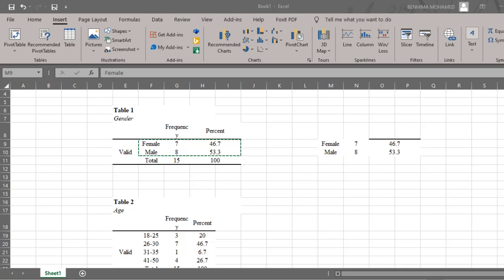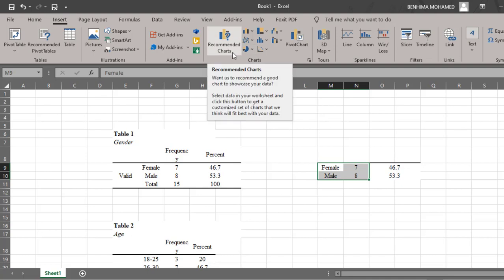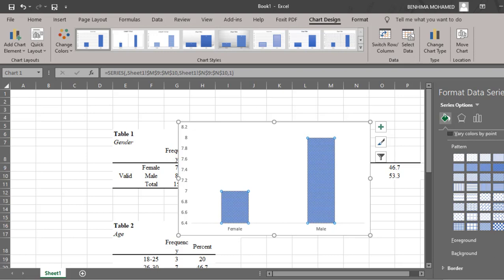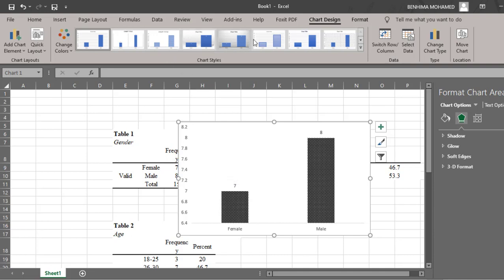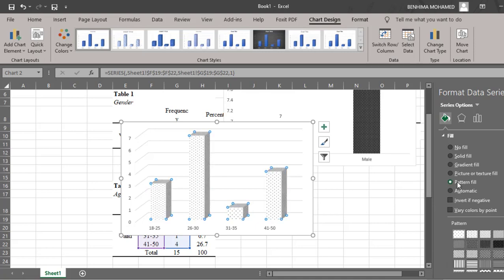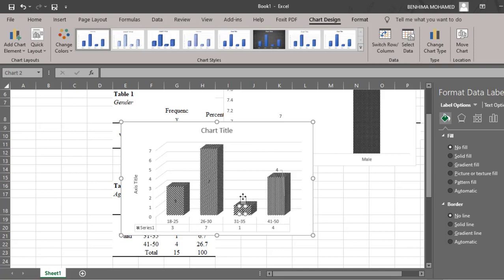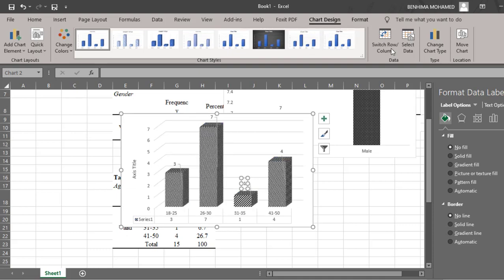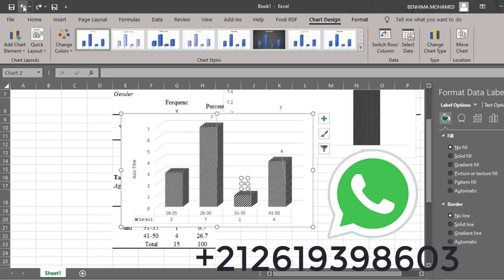How to analyze Likert scale by charts in Excel